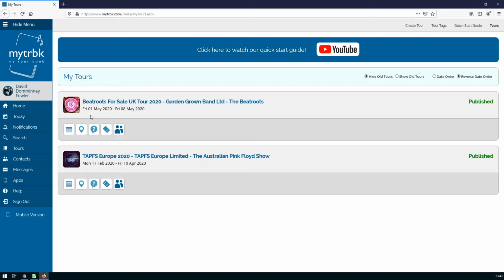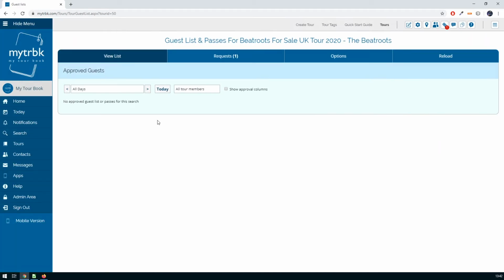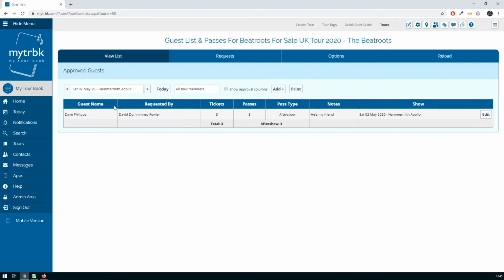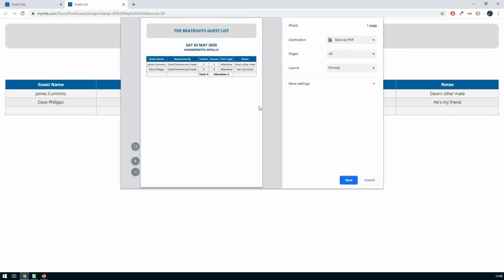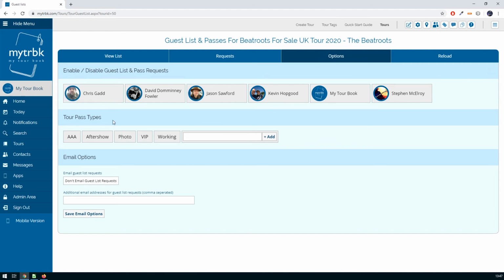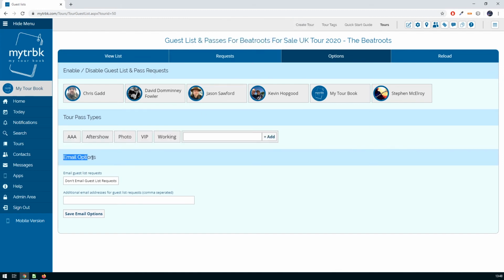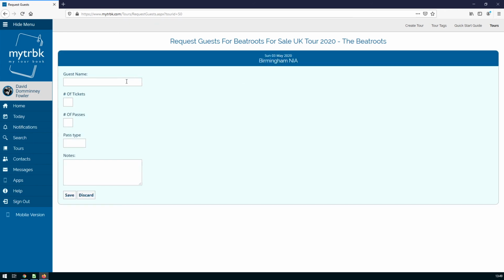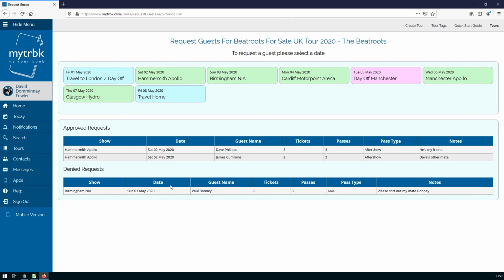Managing Your Guest Lists & Passes - My Tour Book Tutorial - 9/14